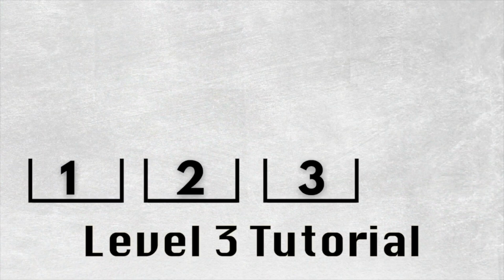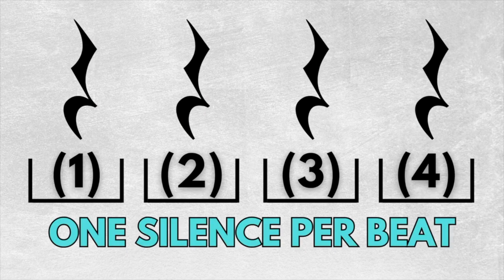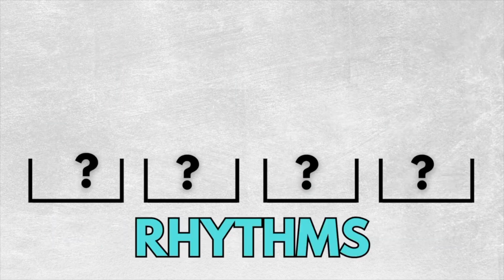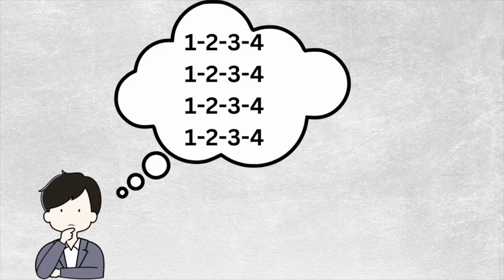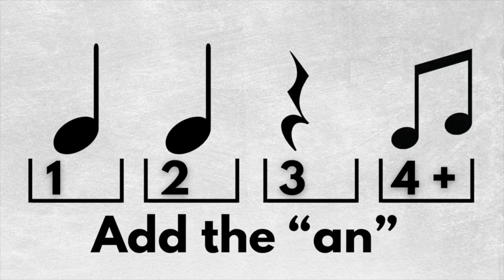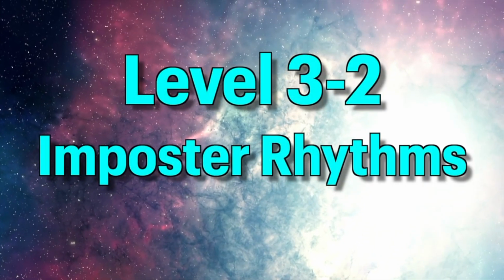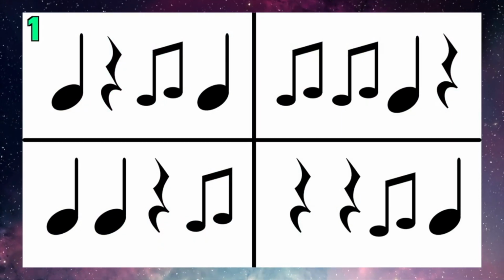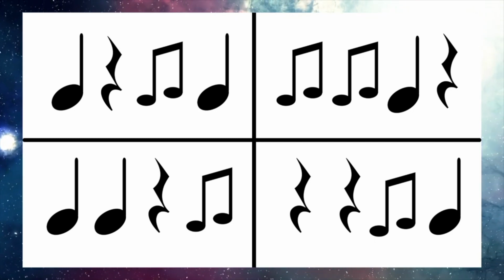How To Count Basic Rhythms - Rhythm Exercises Level 3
Rhythm: The Video Game is designed to take you from the most basic rhythms to the most advanced in a structured, logical way. Level 3 explains quarter notes (crotchets), quarter rests (crochet rests) and eighth notes (quavers), and provides 3 exercises to master the concept.

Basic Teacher Guide: If you're using this in a classroom or private lesson setting, I wouldn't throw your students into this unprepared. First, establish how exactly you are going to clap/count these rhythms. Do you want the student counting out loud, in their head, using rhythm sticks, playing a concert C, or some combination of the above? My own students use rhythm sticks (drum sticks, essentially) while counting out loud. I use this series with 4th and 5th graders.

Level 3 Tutorial: If my students aren't paying attention, we watch this part again. Sometimes I pause and ask a question or two after this section.

Level 3-1: I play and count the rhythms with the video, and my students echo me. If they have a hard time coming in precisely on beat, practice a few echo rhythms before the video with a metronome. You'll find that they especially struggle with keeping that pulse going when there is a rest on beat 4 or 1, so these might need to be practiced as ostinatos first.

Level 3-2: I tell my students to hold up the measure number with their fingers as soon as they know the answer. If more than half of them got it wrong or weren't participating, I pause the video and have them count it out loud a few times to explain why the note was wrong.

Level 3-3: Students count the rhythms after they hear "go!". Don't count it with them, but use the time to look around and assess how many understand the concept.

Pacing: I don't move on to the next level until MOST of my class (80%) is demonstrating an understanding of how to count these rhythms. If they aren't there yet, we'll review and then repeat the video during the next class. If we have to repeat a level twice, we move back by one level.

Fun Ideas: You can make this series into a competition between classes. Which class can progress to the highest level by the end of the school year? I keep a scoreboard on Google Slides, only displaying first place because I don't want to shame a class that is in last place. Maybe give the class in first place at the end of each semester a period of free choice time or extra games that they enjoy. Private lesson teachers can do the same thing, displaying the name of their student who has progressed to the highest level.

00:00 - Level 3 Tutorial
01:04 - Level 3-1
02:18 - Level 3-2
03:26 - Level 3-3

Original music and lesson design by Joe Luegers
Proof-Watched by Claire Stout